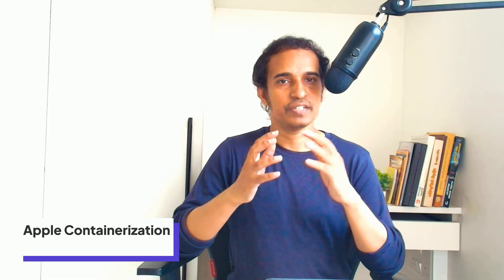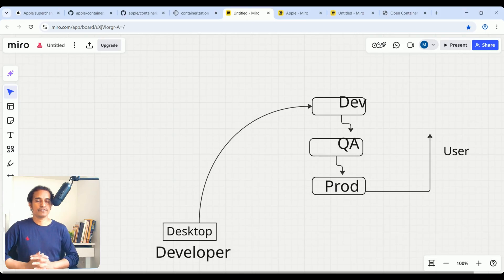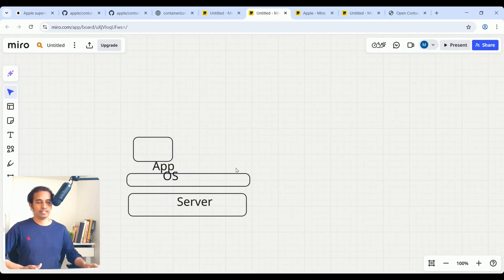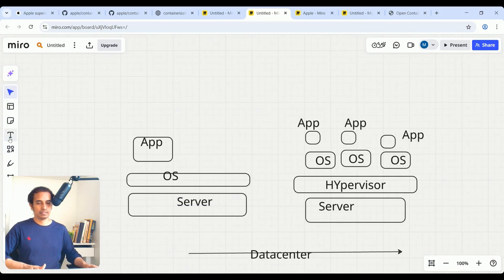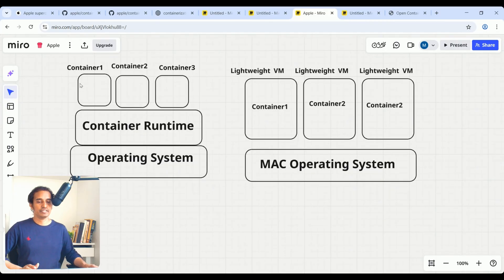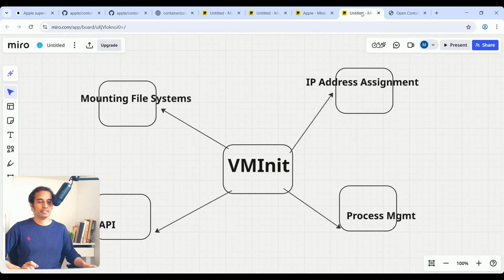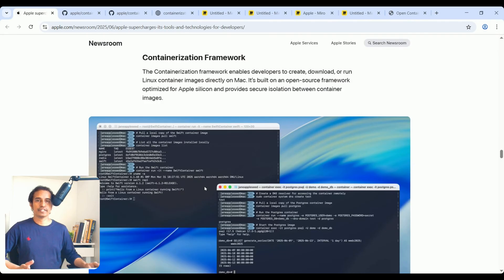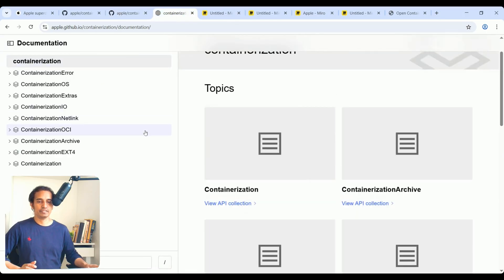Apple vs Docker: The Container Runtime Battle Just Started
@Apple  just reinvented containers for its ecosystem — and it’s a game-changer for developers, security teams, and cloud engineers. In this video, we break down:

1.Why Apple built its own container runtime (instead of using Docker)
2.The "one VM per container" security model (hardware-level isolation!)
3.OCI compliance — how Apple’s containers still work with Docker Hub, GitHub Container Registry (GHCR), and Kubernetes